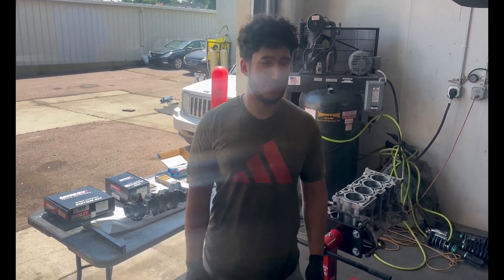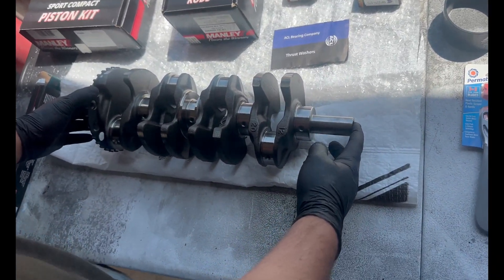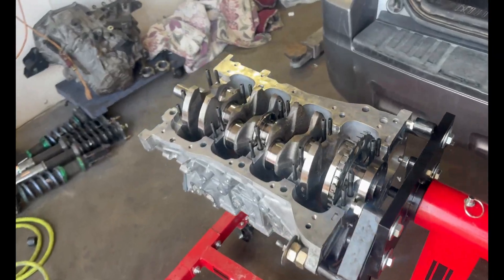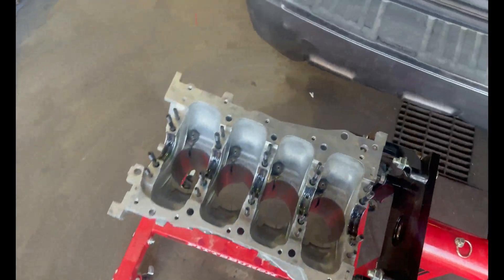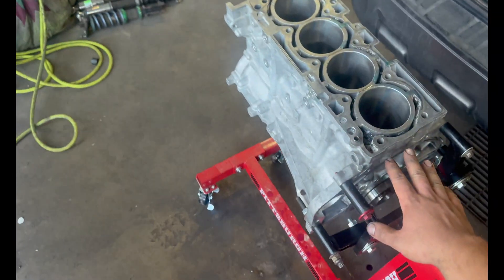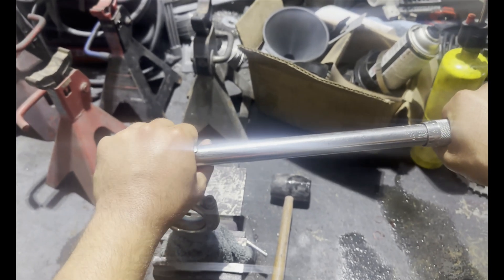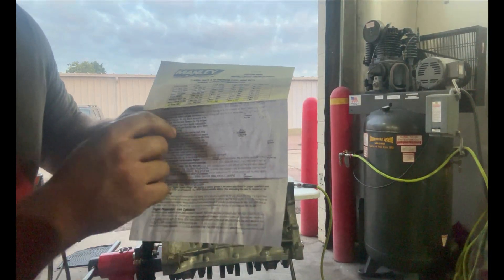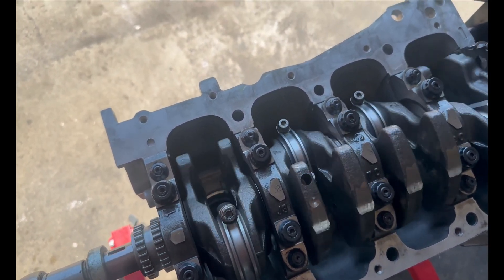Evo X : Building 700+HP 4b11T Short Block (DIY)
In this video, we dive into the world of engine building as we tackle the task of creating a 700+HP 4b11T short block for an Evo X